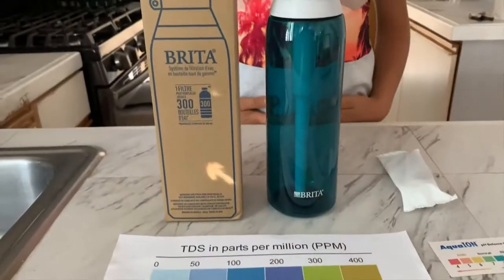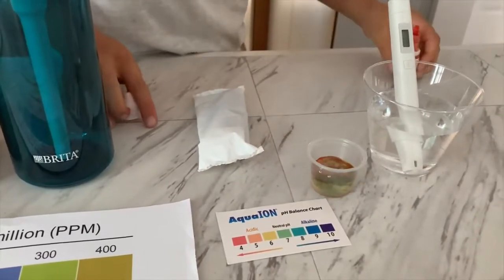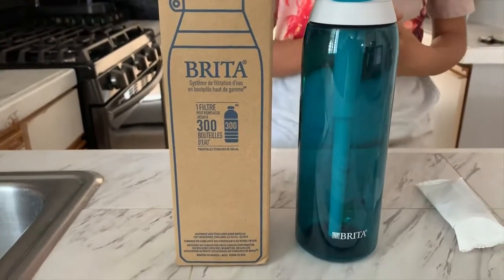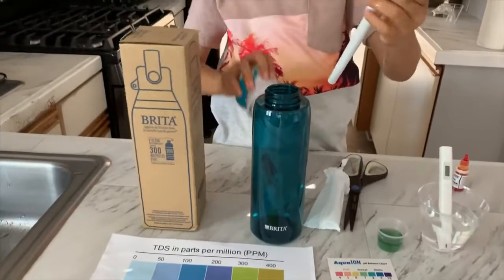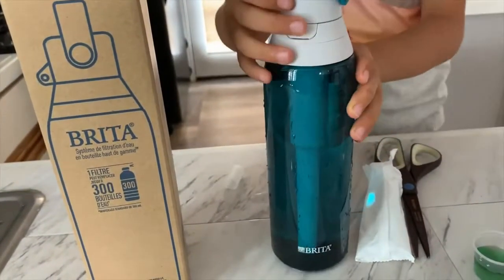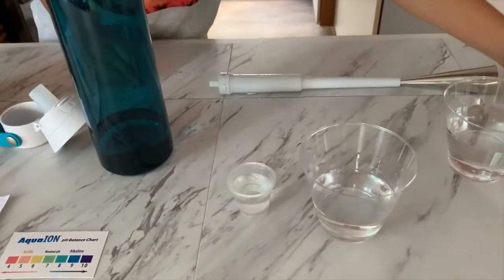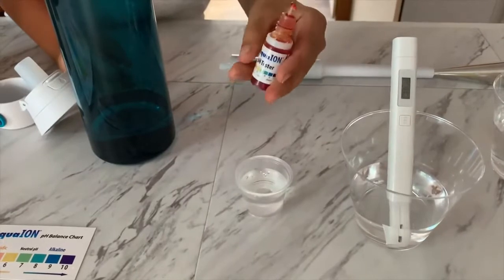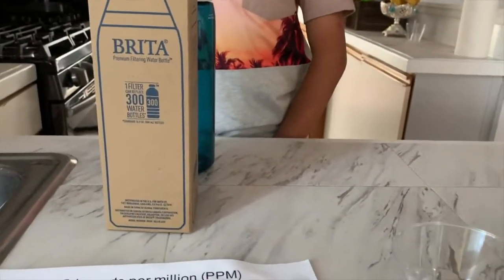how effective is the lifestraw |life straw review |lfie straw explainde |how it works and saves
lifestraw flter bottle review,water bottle filter adapter ,water botte filter replacement,bottle with 2-stage filteration
filter bottle uk
water filter bottle nz,Integrated Filter Straw for Hiking, Backpacking, and Travel, Blue,great for travel, backpacking, camping, and emergency kits
Award-winning LifeStraw hollow fiber membrane water filter removes bacteria and protozoa from lakes, streams to ensure safe, clean drinking water
2-stage activated carbon filter reduces odor, chlorine and leaves zero aftertaste
Removes 99.9999% of waterborne bacteria, and 99.9% of waterborne protozoan parasites without chemicals, iodine or batteries
Durable, 23-ounce, leak-proof bottle made of BPA-free Tritan and features a food-grade silicone mouthpiece; replacement filters available separately